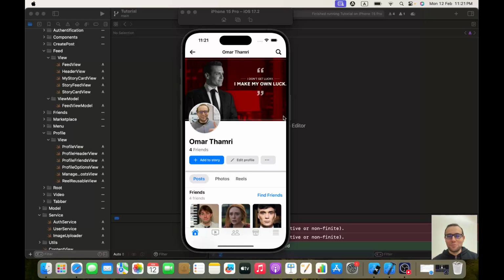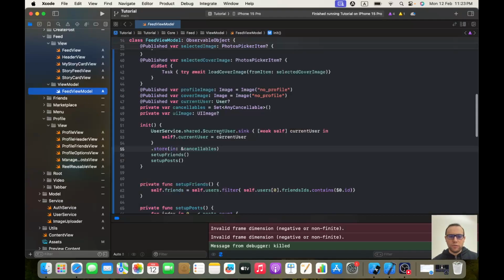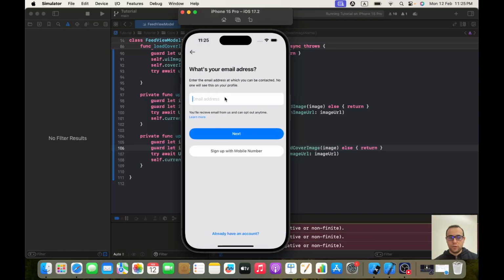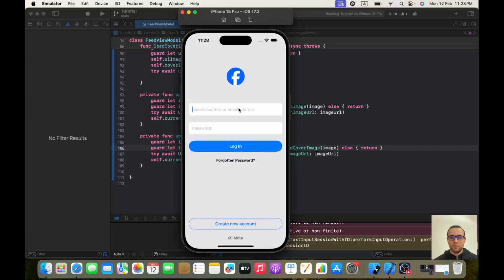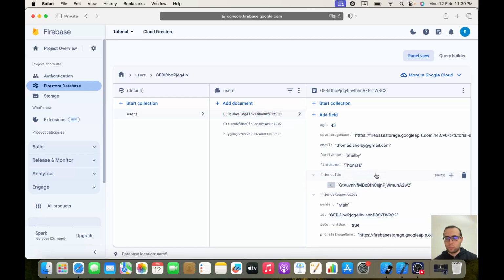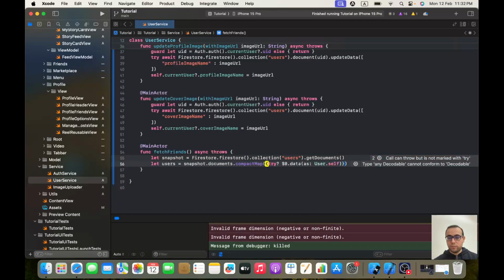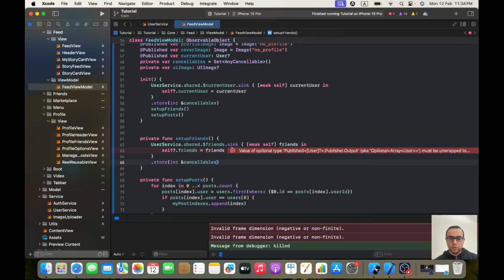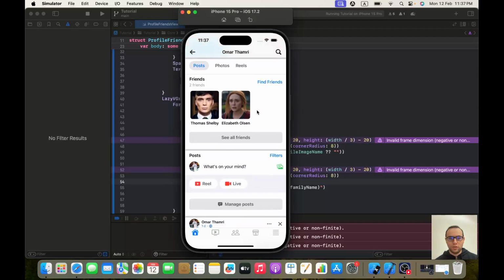SwiftUI Facebook Clone - Firebase - Part 26 - Display profile friends from firebase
In this video we will display profile friends from firebase and fix a few bugs.